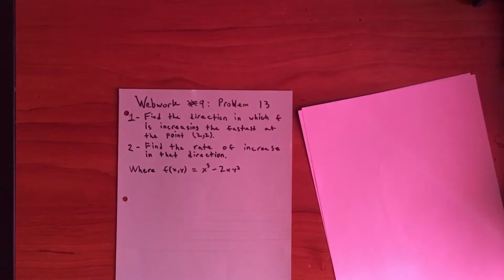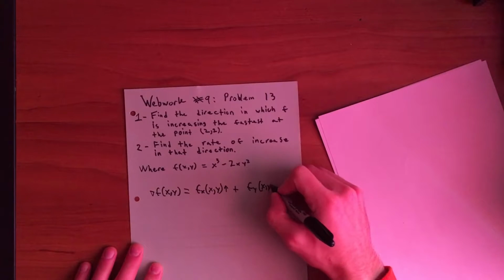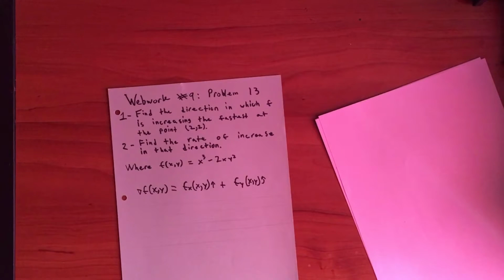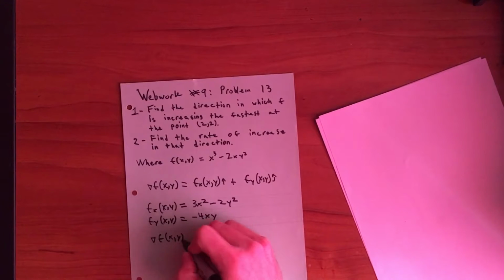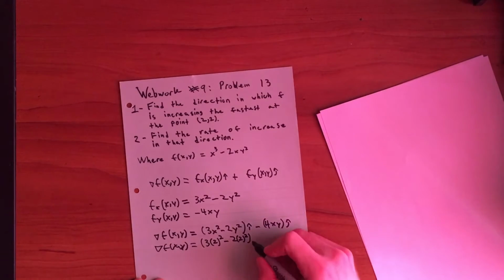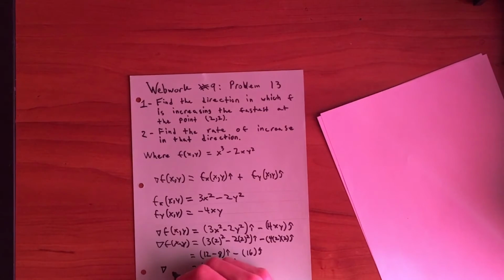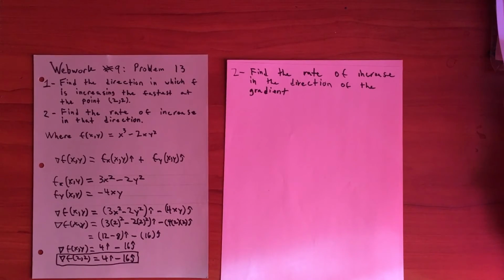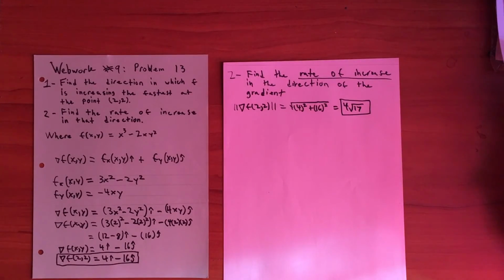Finding the Direction of the Greatest Rate of Increase of a Function at a Point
A video demonstration of a calculus III problem which handles gradients, partial derivatives, and the magnitude of the gradient - the slope